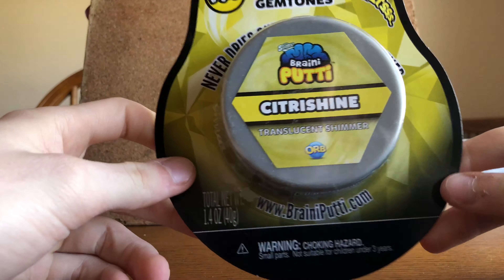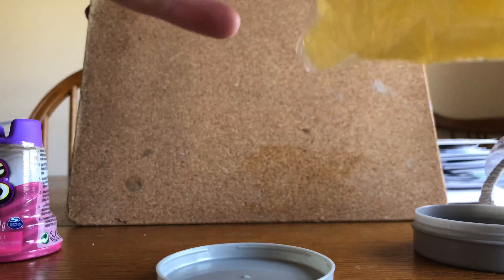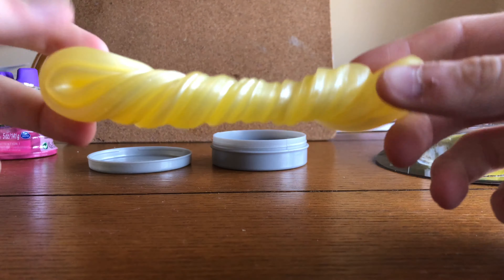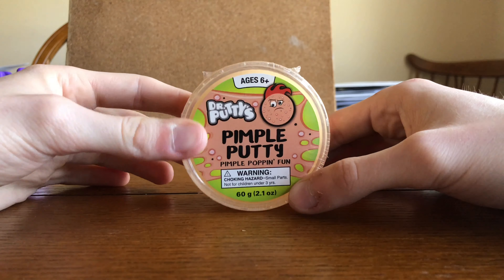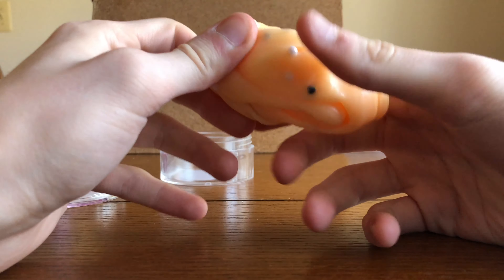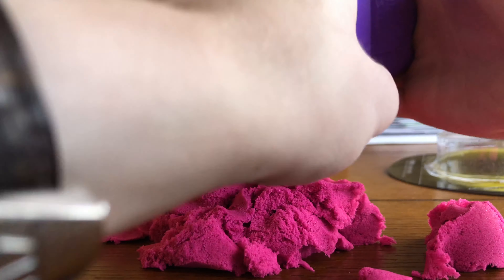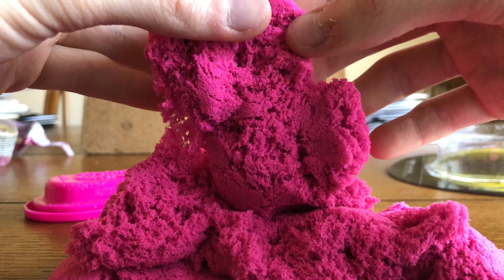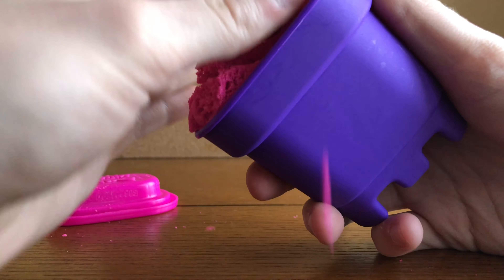REVIEWING SAND AND SLIME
I love slime and sand!! This video keeps getting uploaded in bad quality so fingers crossed it’s actually good this time or else I’m gonna cry and keep it up in bad quality!